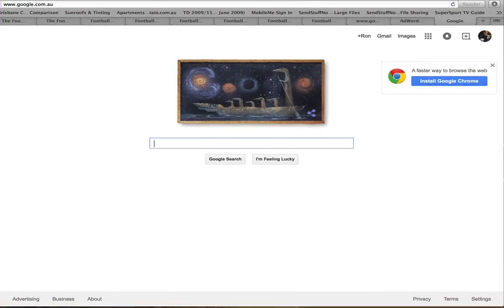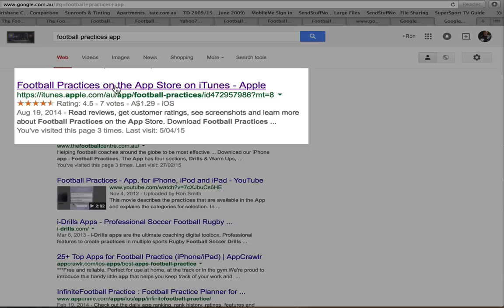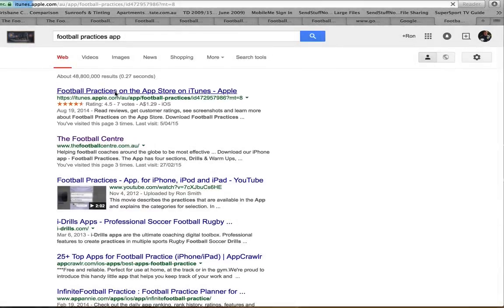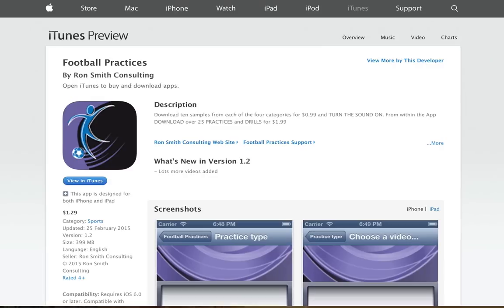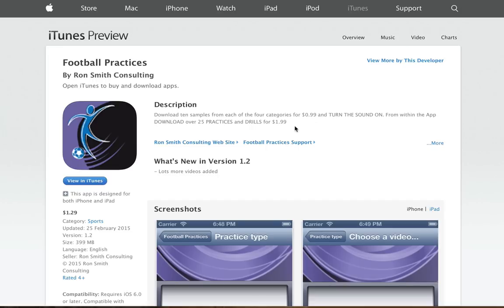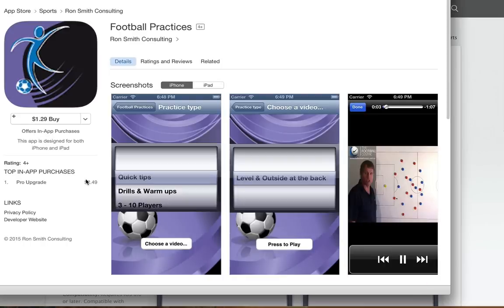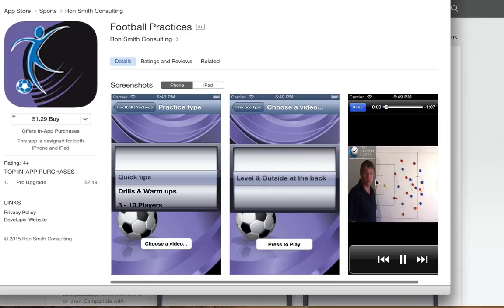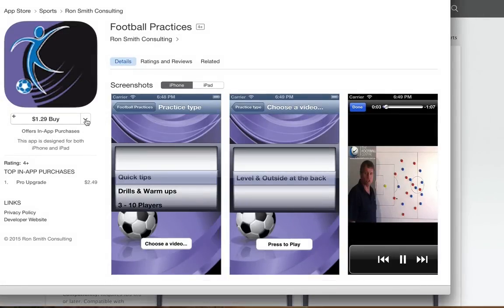Football Practices App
This App contains a small number of drills and more than 30 opposed practices for between 3 and 20 players. Its fully animated so just watch and listen to the tasks the players are set.  Show the players on an iPad and they will quickly learn what they have to do.